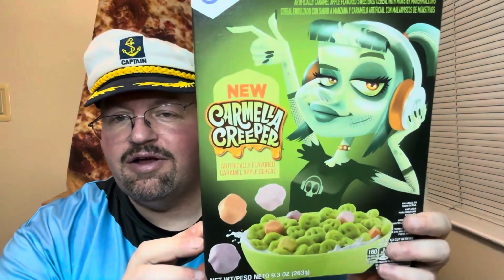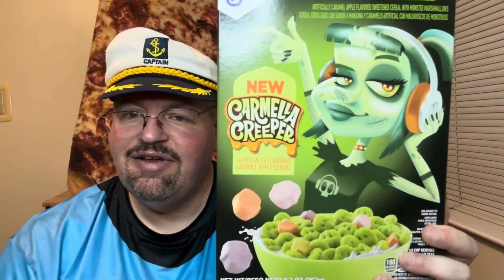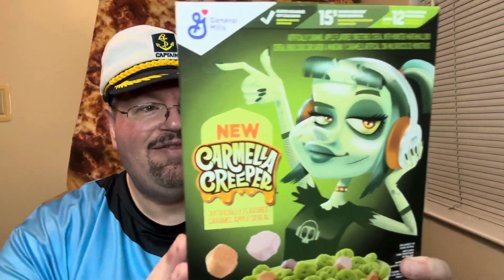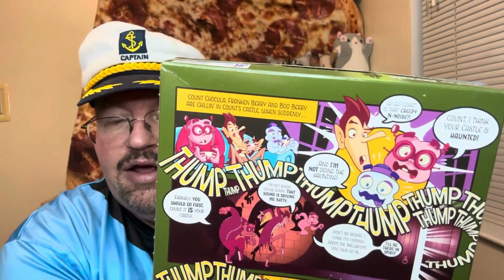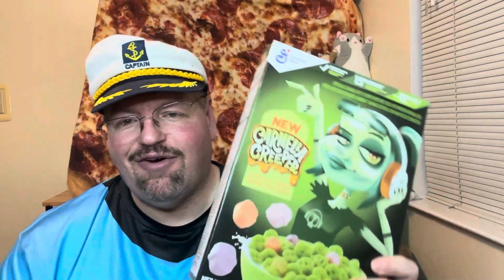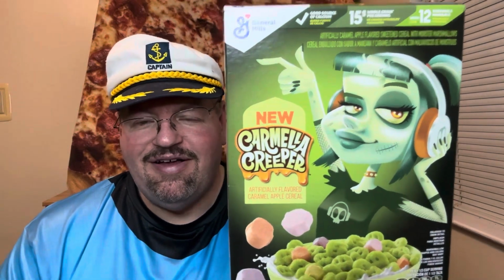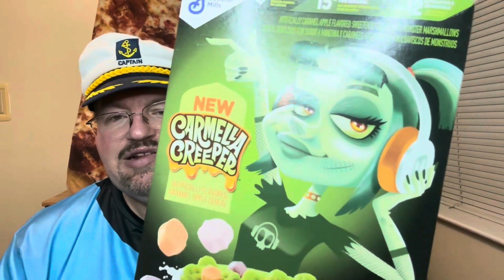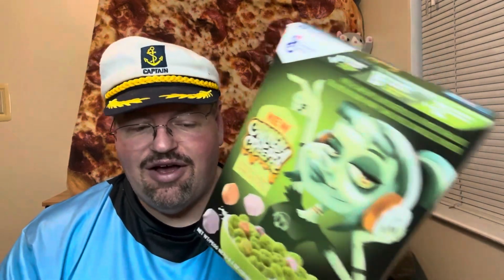Search for Snacks : Carmella Creeper Cereal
Today on search for snacks I’m trying a new addition to the monster cereal line Carmella creeper . It’s a caramel apple flavored cereal in spooky green colors perfect for the holiday season .